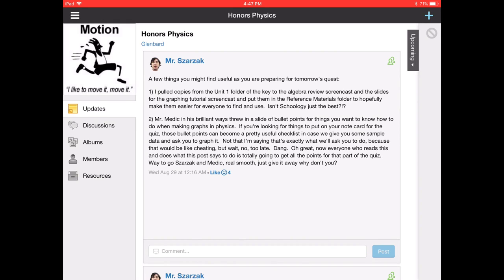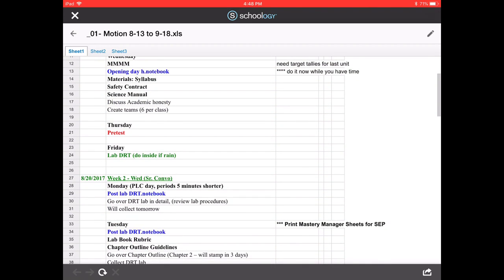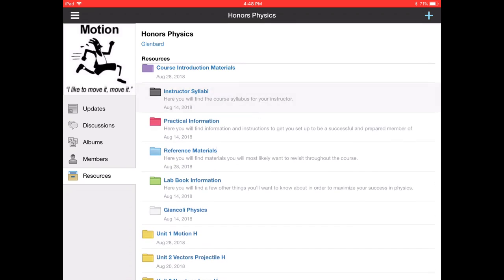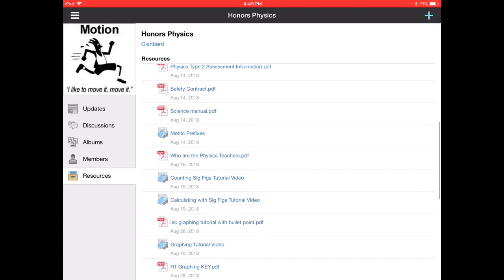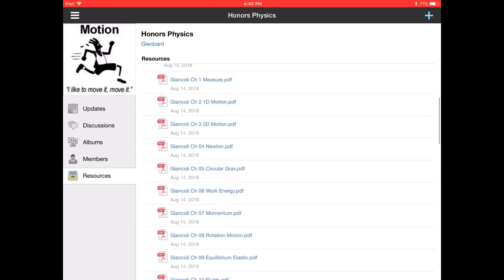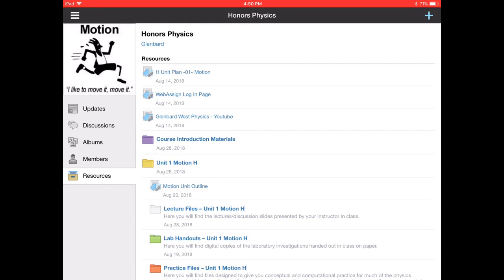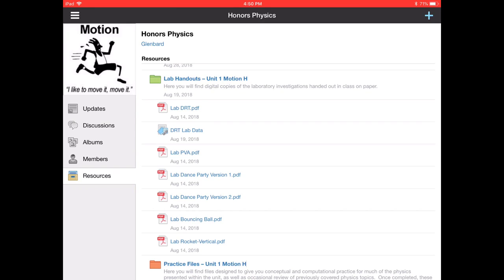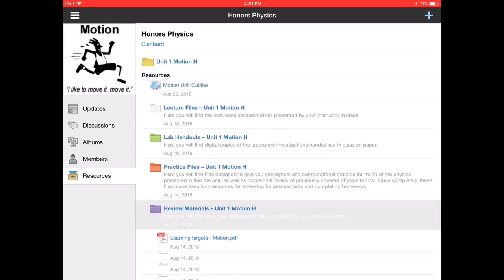Using Schoology: Honors Physics Group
This video is for students in honors physics at Glenbard West High and their parents.  The tutorial is designed to help familiarize users with how to navigate the Honors Physics Schoology group.